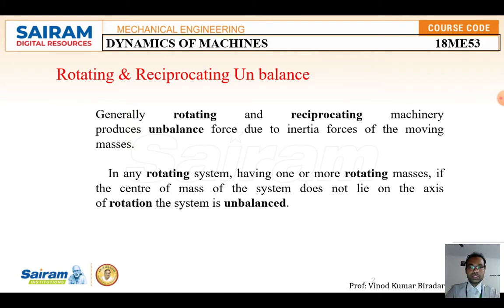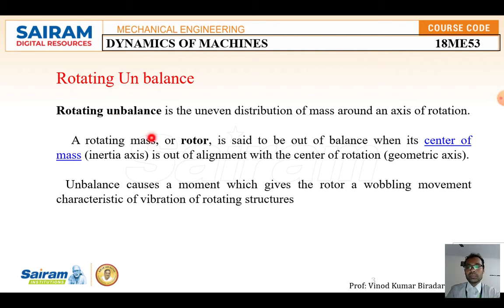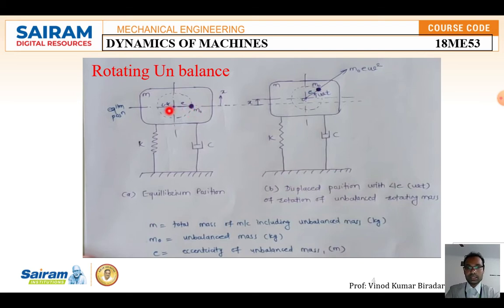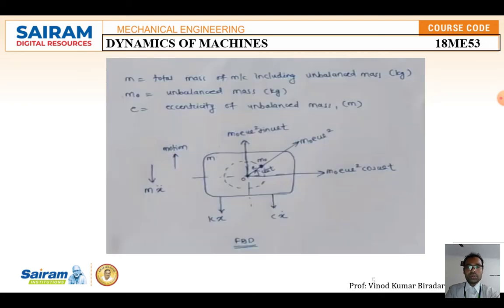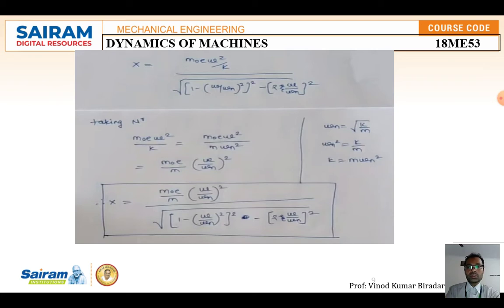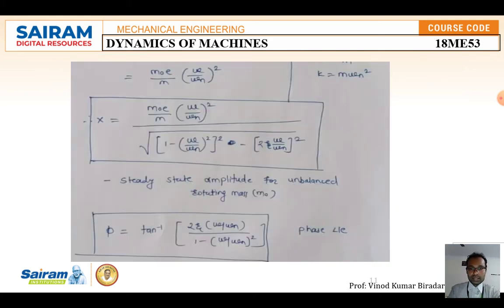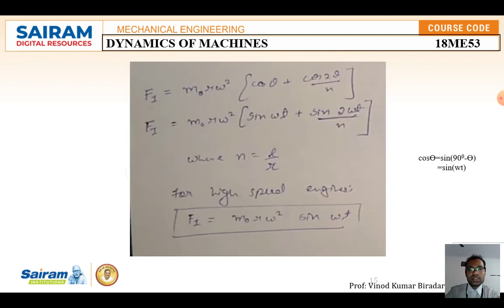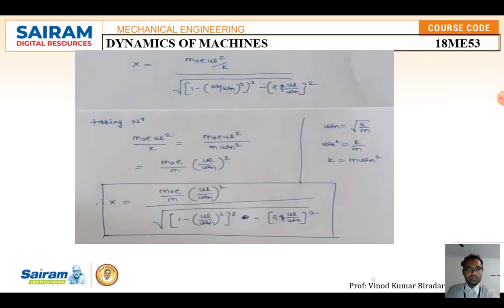Lecture Video 2_18ME53_Module 5_Rotating unbalance & Reciprocating unbalance_Vinod Biradar